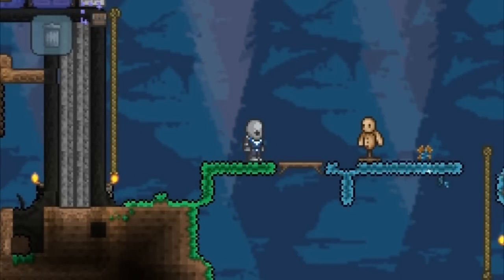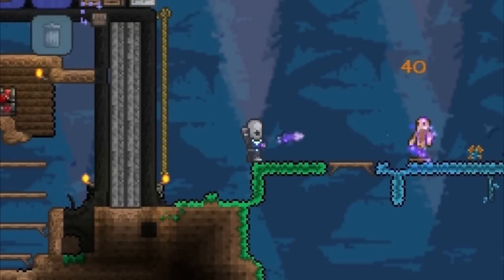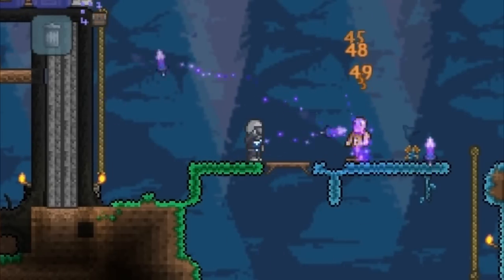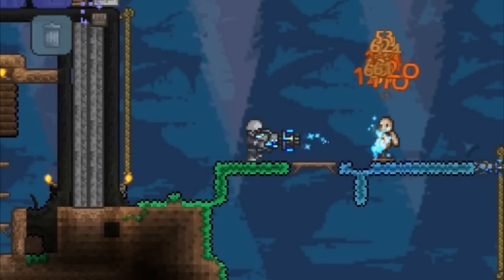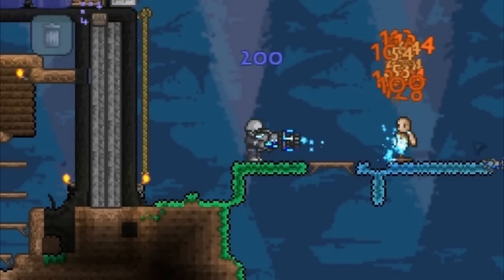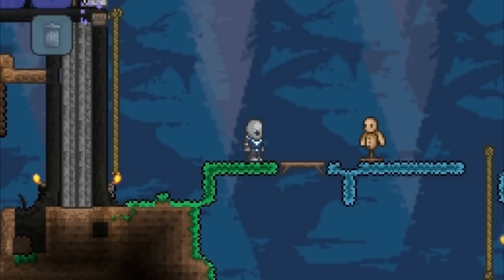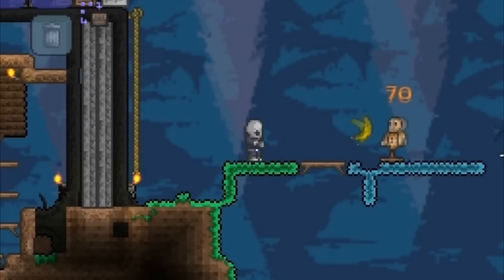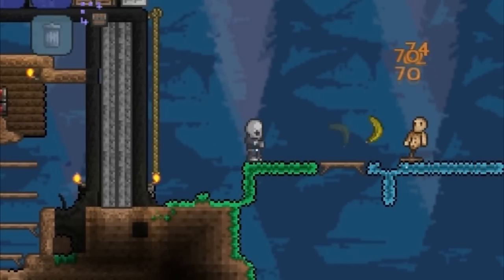Terraria 1.3 Items - The 'Target Dummy' - New Terraria 1.3 Accessories / Items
This video will be covering the Target Dummy, an item introduced in the Terraria 1.3 update.

The Target Dummy is craftable at a sawmill with 20 wood and 50 hay. The purpose of a target dummy is a target to test your damage per second and effects on as they cannot be killed - a very useful addition to the Terraria 1.3 update!